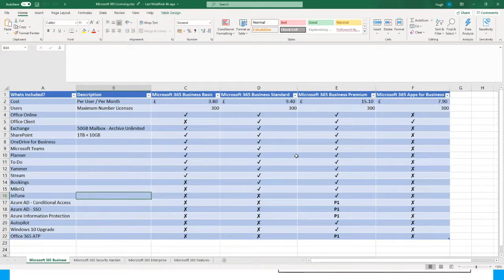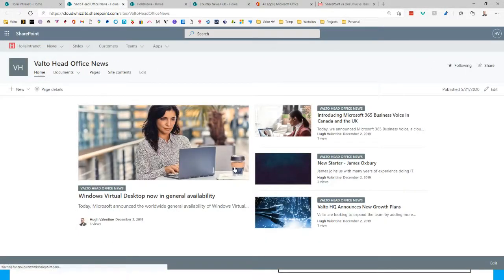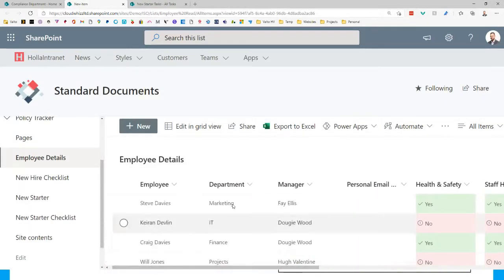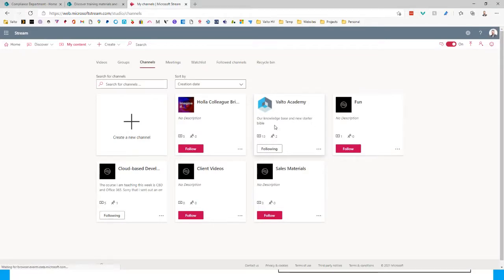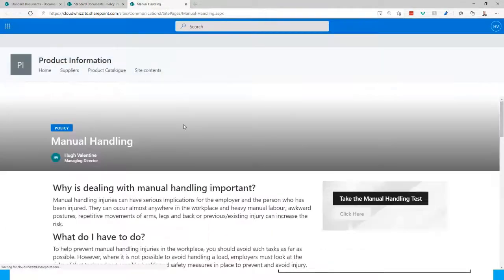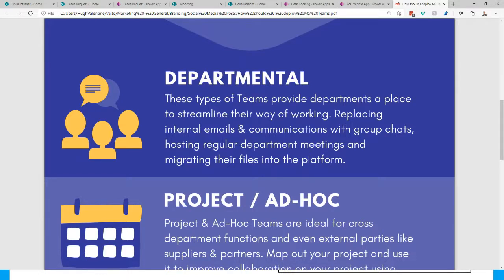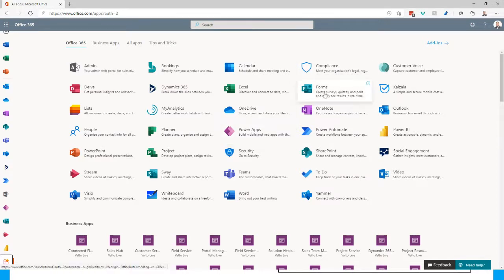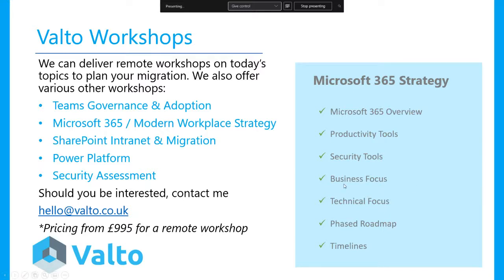Microsoft Masterclass Deep Product Dive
Our Microsoft 365 Masterclass Series is a new webinar series from Valto. Our series aims to help organisations get the most out of their subscriptions including developing a strategy, adoption the platform, improving security and a dive into key technologies.

This event is a deep dive into the Microsoft 365 Products that are available showing how organisations can deploy these into their environment and roll them out according to best practice with Valto's tips and tricks.

During the webinar we'll be focusing on key processes you can implement and demonstrating the following key Microsoft 365 technologies:

 • Exchange
 • OneDrive
 • SharePoint Online
 • Microsoft Teams
 • The Power Platform (Power Apps, Power Automate & Power BI)
 • Other Services including Forms, Planner, Yammer

During the webinar we will cover off the following key areas:

 • Features available within each service
 • How other organisations are utilising these
 • Best practices for deploying these and rolling them out in your organisation
 • Security, Adoption & Governance Tips and Tricks

This event is aimed at organisations that have Microsoft 365 and would like to get more out of their investment. This will outline each of the key Microsoft products and how you can get the most out of your investment.